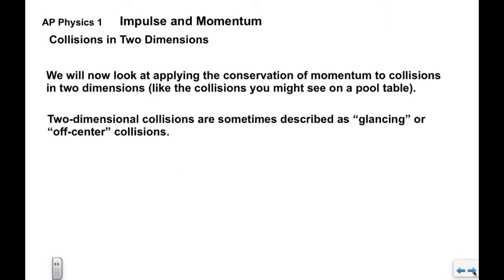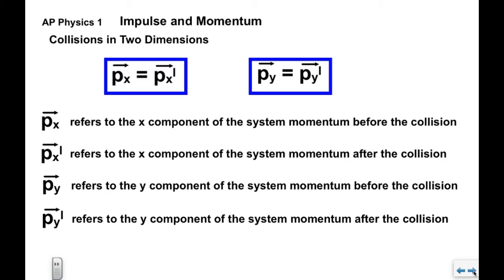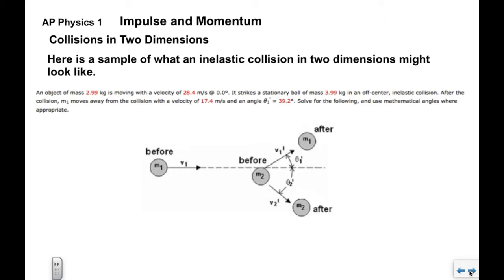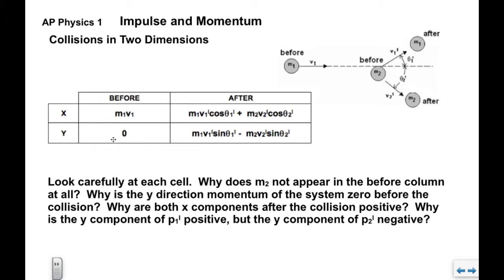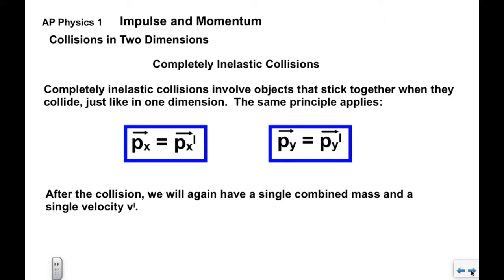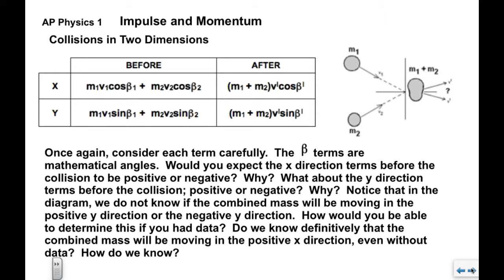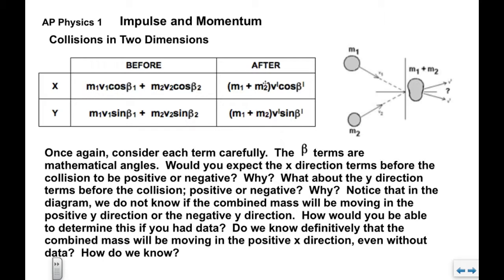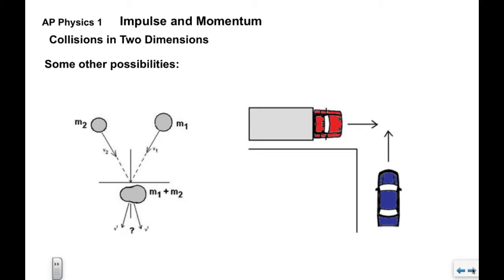AP Physics 1 6F Momentum Collisions in 2D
Analysis of two dimensional collisions